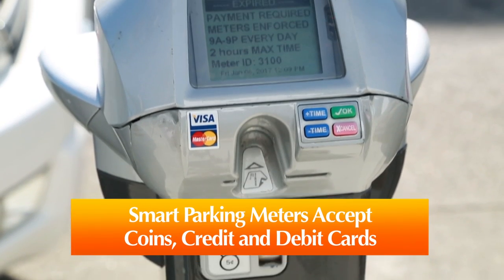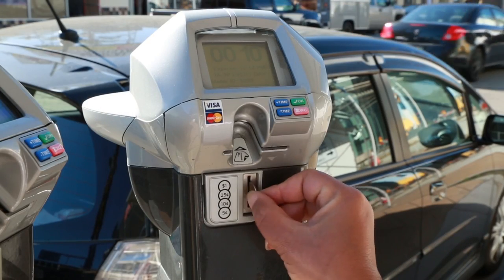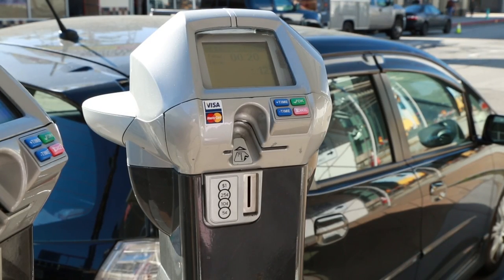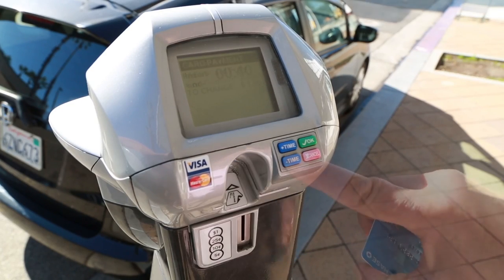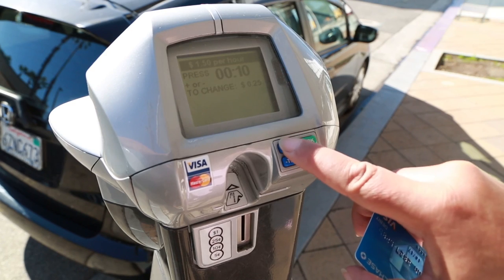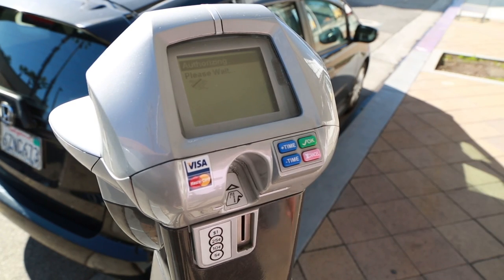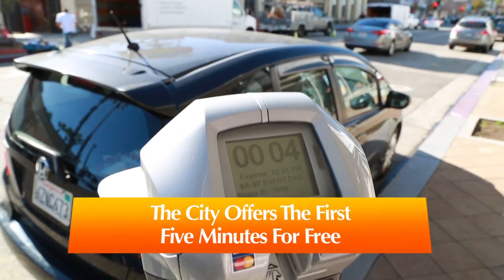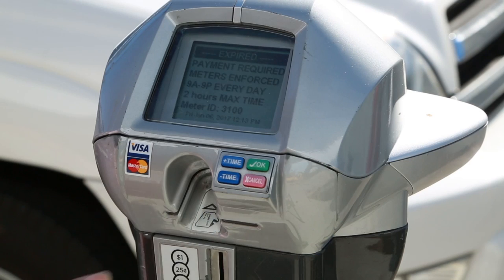How Do I? Use Smart Parking Meters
Just follow these easy steps. Check the display screen for enforcement hours and any other special messages. The Smart Parking Meters accept Coins or Credit and Debit cards. To use coins, insert the correct amount for the time required.
For credit or debit cards, insert the card, then quickly remove it. Use the blue buttons to add more time or less.  Then Click the green OK button.
As a courtesy, The City offers the first five minutes for free, which is great for short errands. Just hit the green OK button.
Quick, Simple and Helpful.